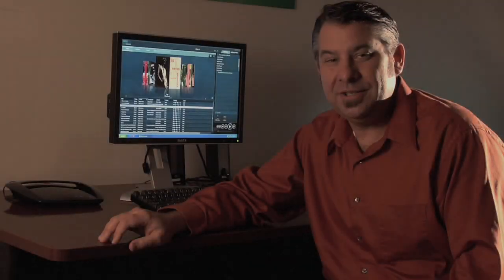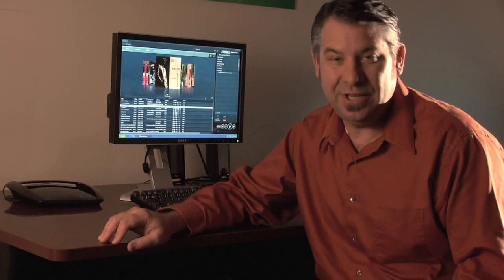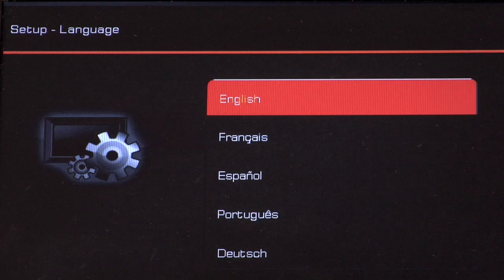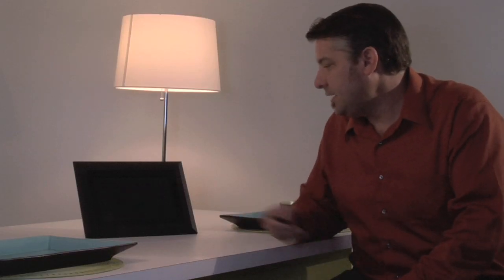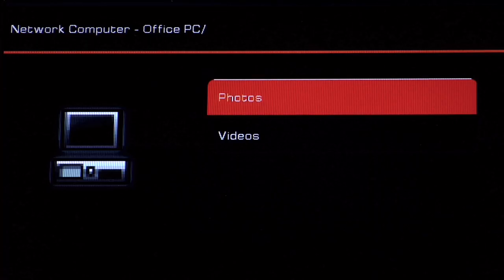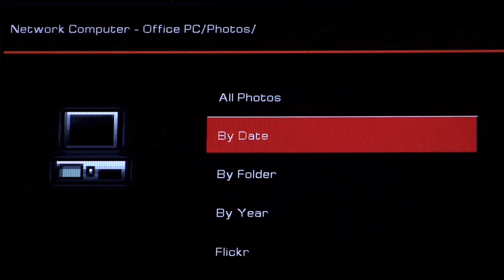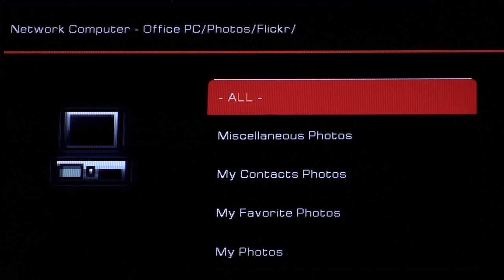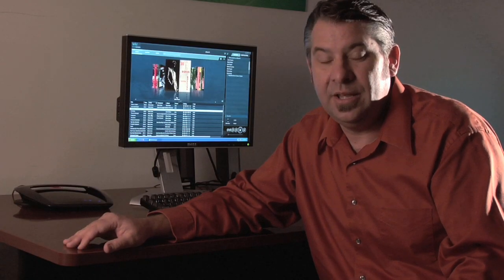Basic Tutorial 5: Set Up Kodak EasyShare Frame on Home Network, Stream Photos with TwonkyMedia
This video shows basic instructions for how to set up your Kodak EasyShare digital photo frame on your home network, and use it with TwonkyMedia manager to stream photos from your computer to your picture frame.

TwonkyMedia is media server and management software. TwonkyMedia enables you to stream music, photos and videos to devices throughout your home.